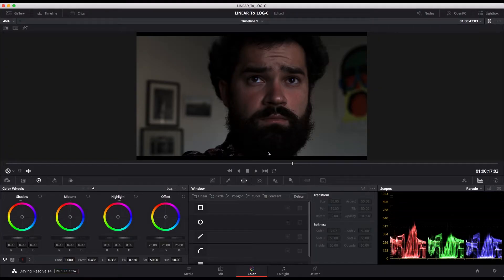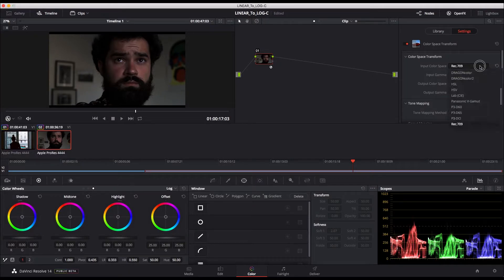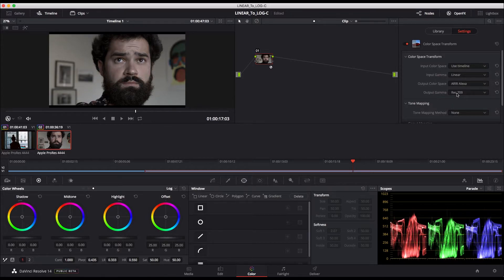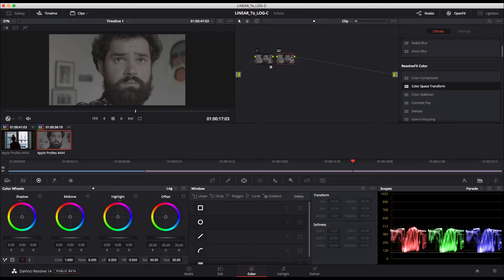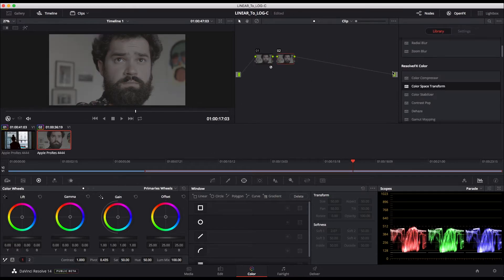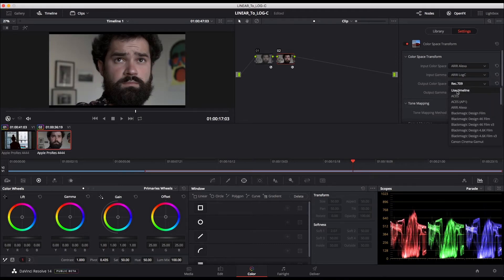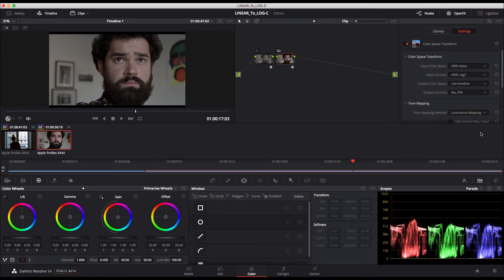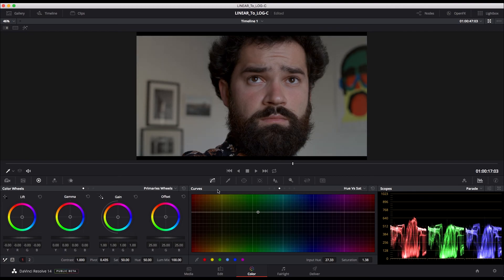AJA Cion Camera - Gamma Disabled to Arri Log-C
Technical video for users of the AJA CION 4K camera.

You must absolutely record your images with the gamma mode "none" of the camera. It means with a linear signal not processed. The firmware version does not matter with this setting.

This allows you to use the full dynamic range of the sensor and gives you more flexibility in color grading.